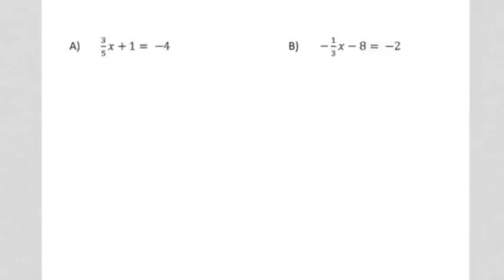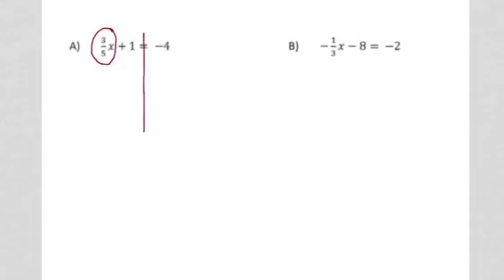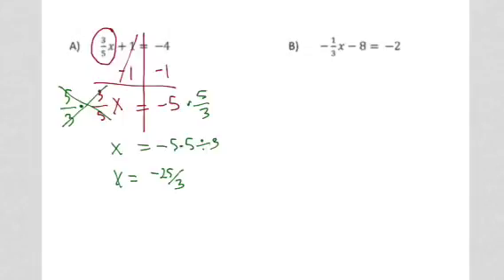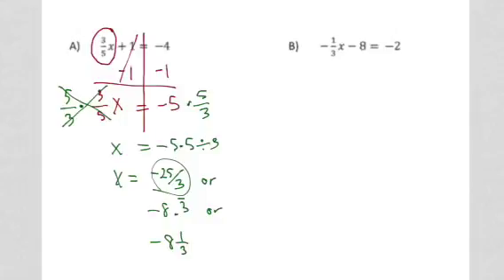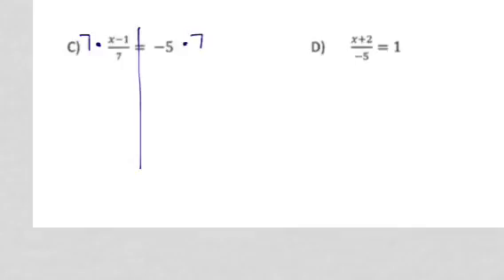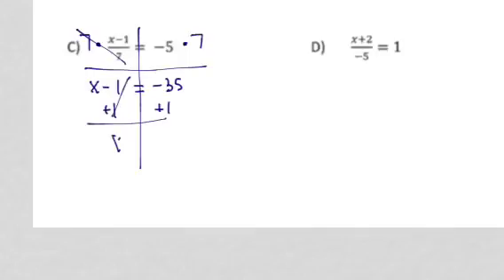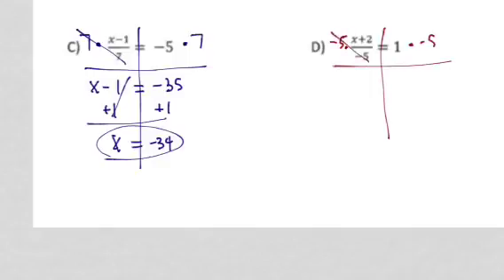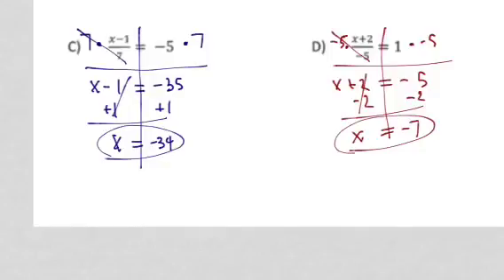Two Step Equations with Fractions